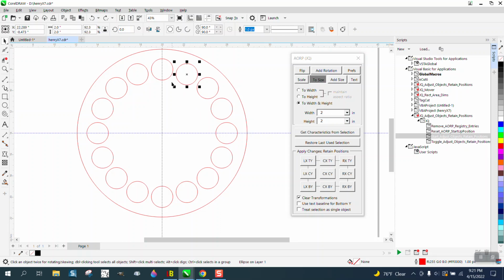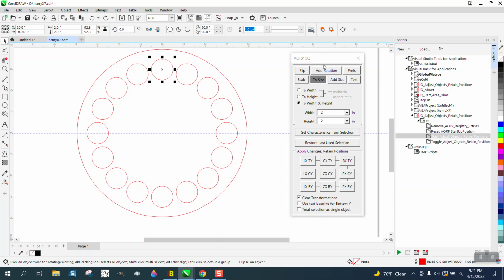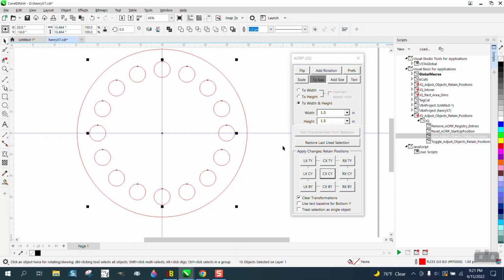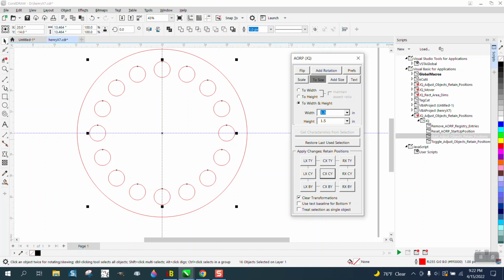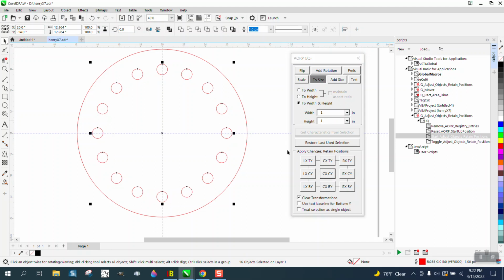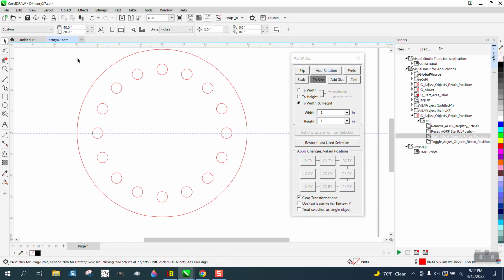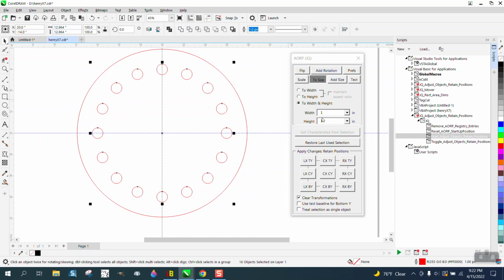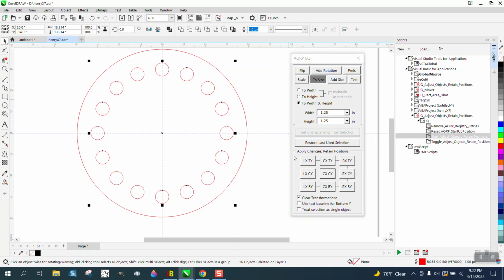Corel Draw Tips & Tricks Adjust Object Retain Position MACRO